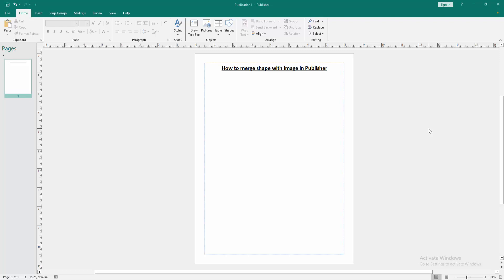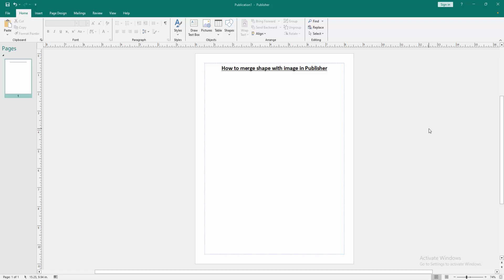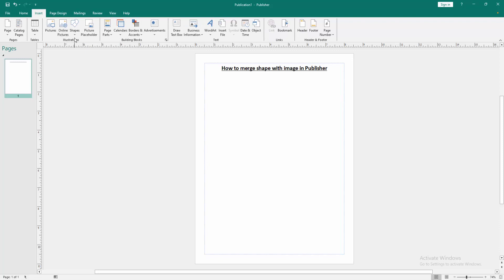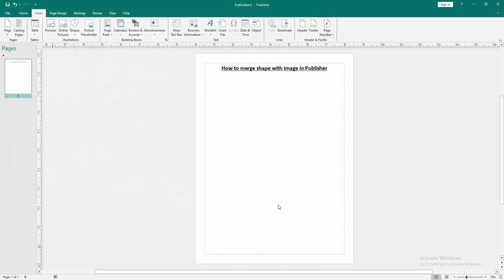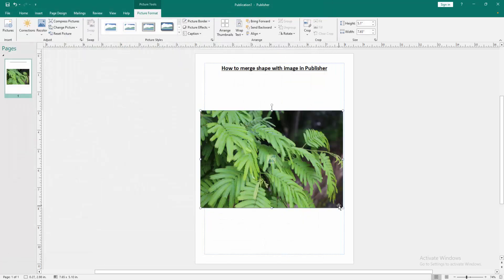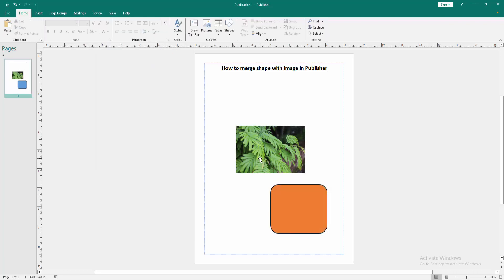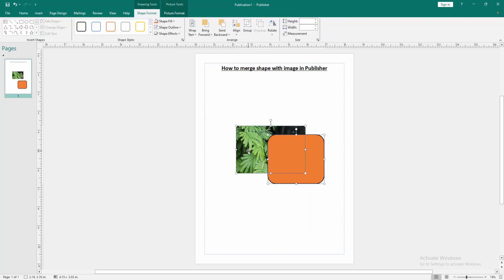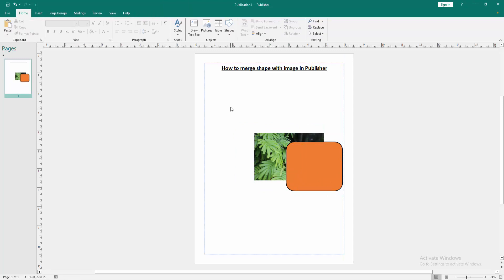How to merge shape with image in Publisher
Assalamu Walaikum,
In this video I will show you, How to merge shape with image in Publisher.  Let's get started.